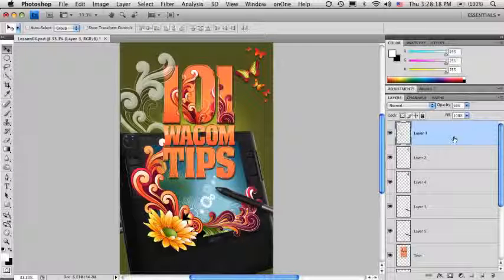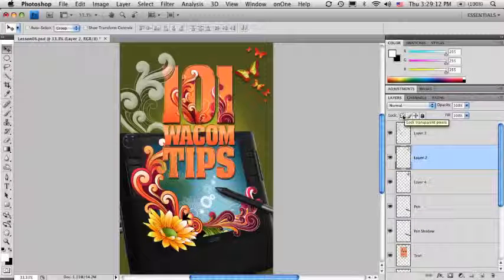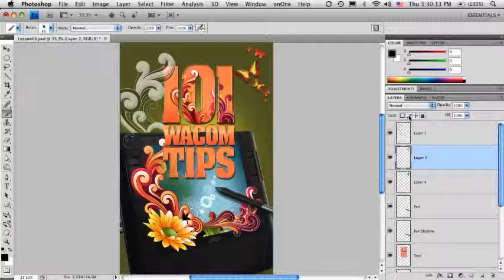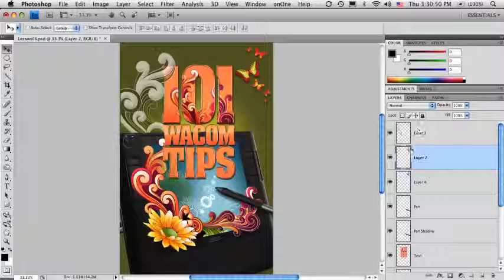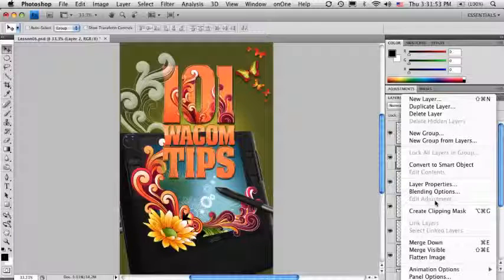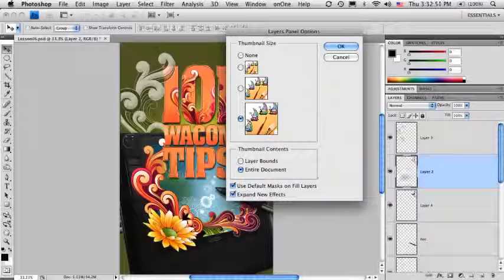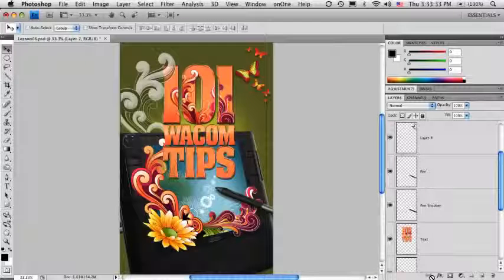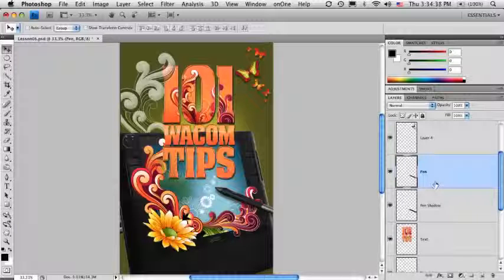Photoshop tutorial /amazing video/ must watch video